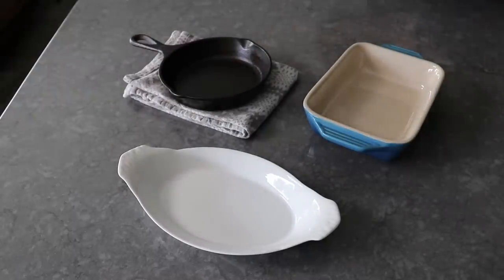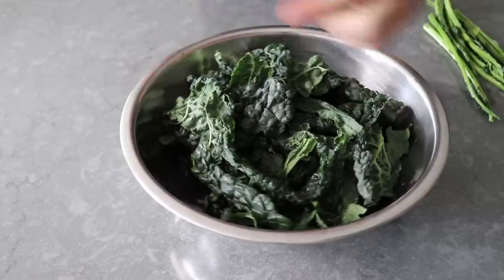Tadpole in the Hole - Breakfast Sausage Dutch Baby - Food Wishes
This miniature version of toad in a the hole features small adorable breakfast sausages. I also added kale to the 'breakfast pool' our little tadpoles will be swimming in which makes this more nutritious and delicious. Enjoy!

To become a Member of Food Wishes, and read Chef John’s in-depth article about Tadpole in the Hole, follow this